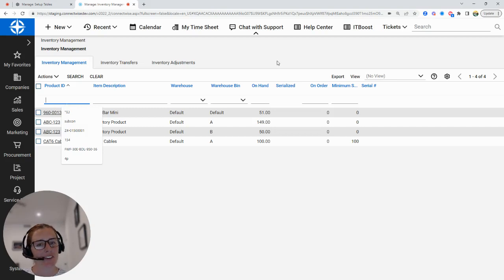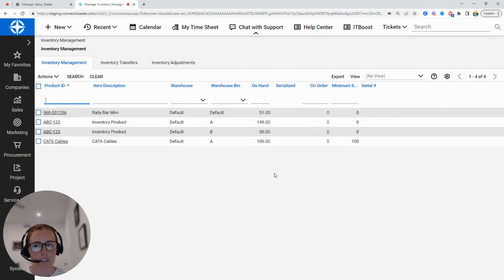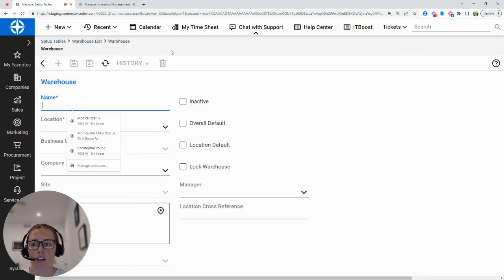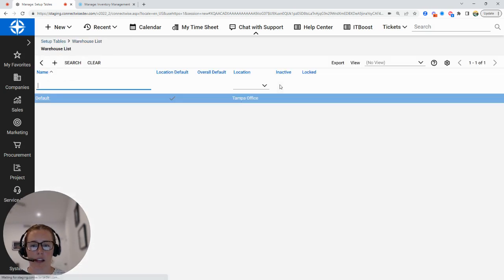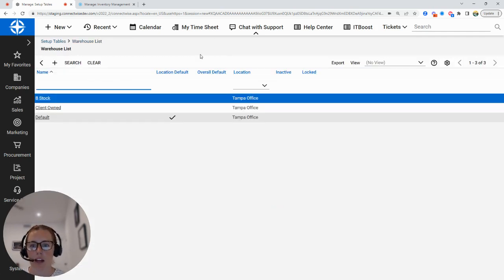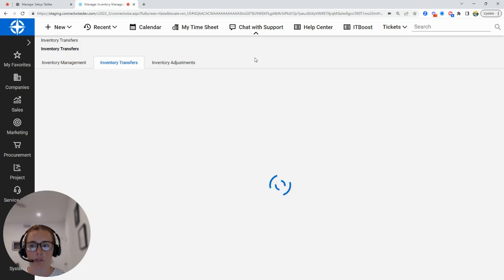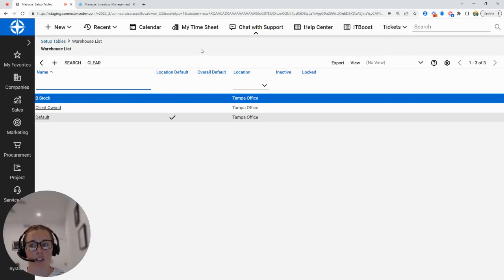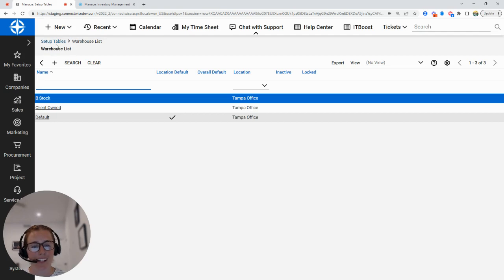Improving Stock Management by using Warehouses in Connectwise Manage PSA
Are you currently only using one Warehouse in your Connectwise Manage / Connectwise PSA system?
You can use different warehouses to track:
- B-Stock
- Client Owned Inventory
- Various physical locations
- 3rd party storage locations

Keep in mind, when you add a different warehouse, Connectwise cannot "see" the stock automatically. The product needs to match the Warehouse it is pulling from.

Do you use different warehouses in Connectwise? What do you use them for? What are the Pros and Cons?